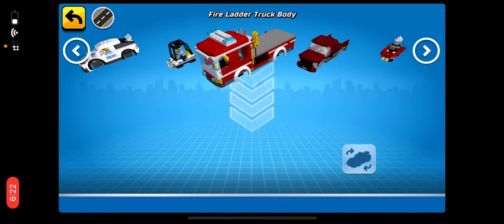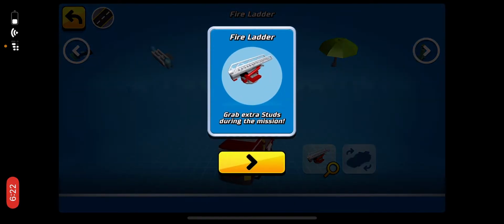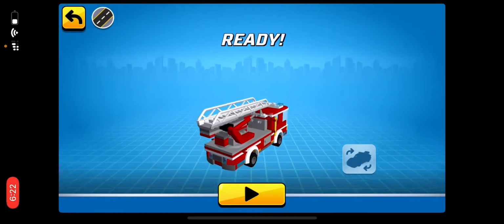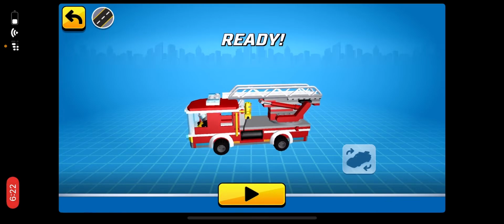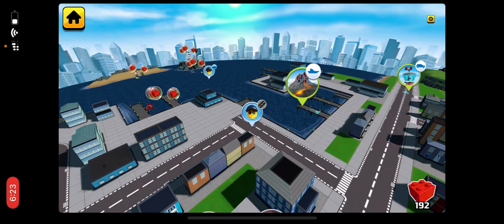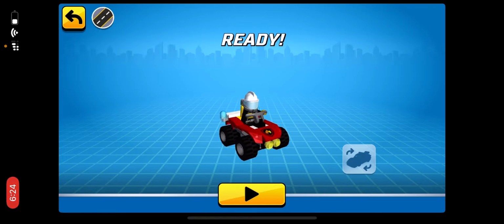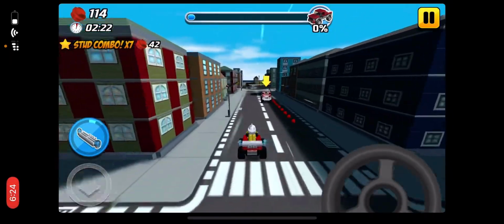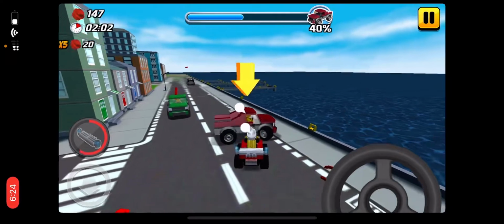LEGO CITY Catch the Crooks but with fire vehicles